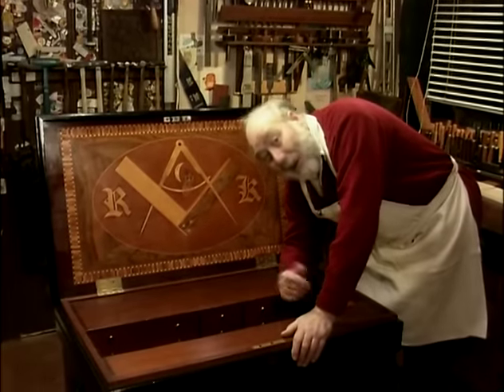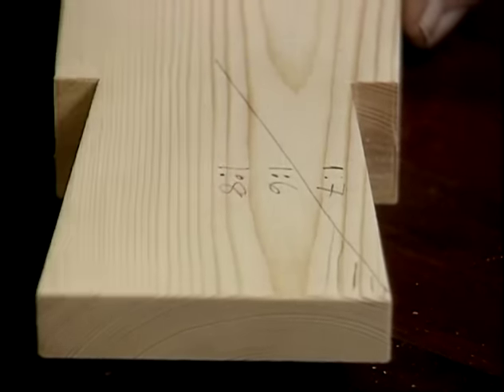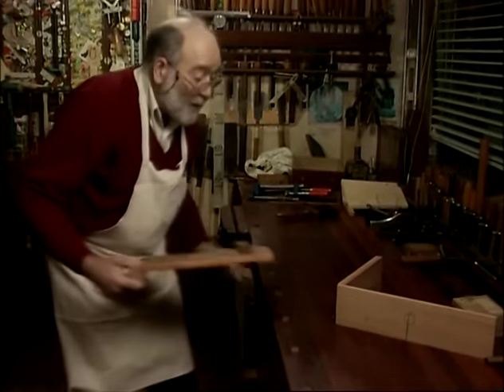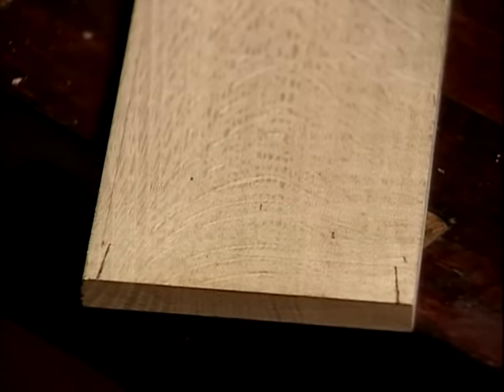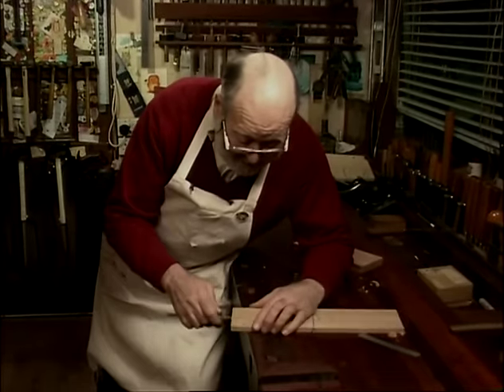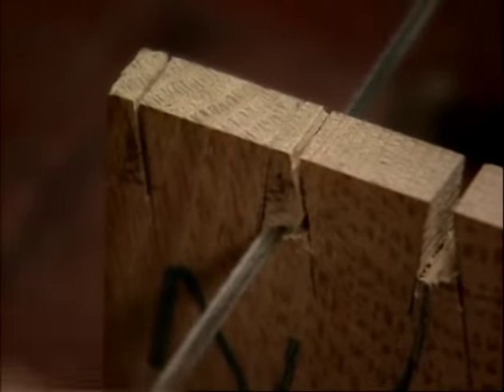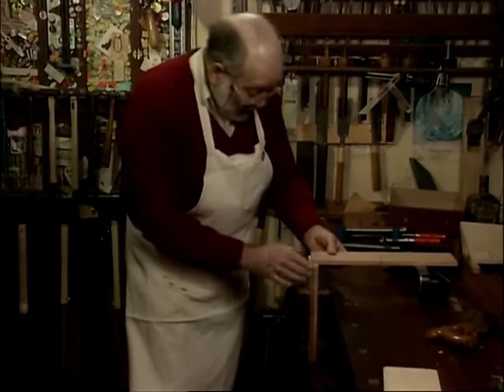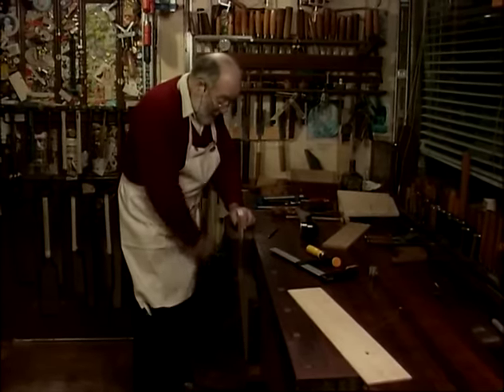Jim Kingshott - Dovetails